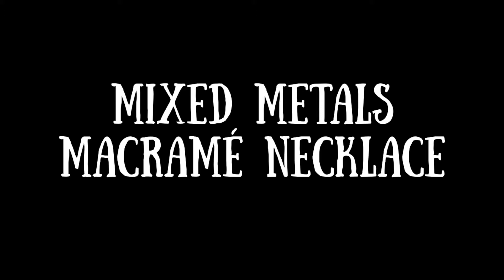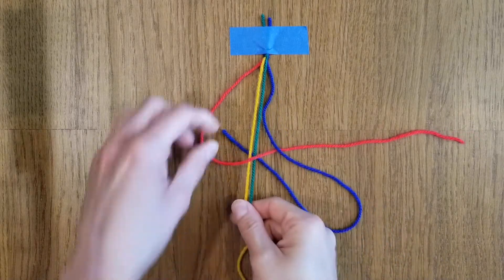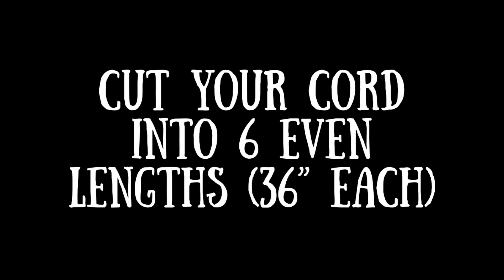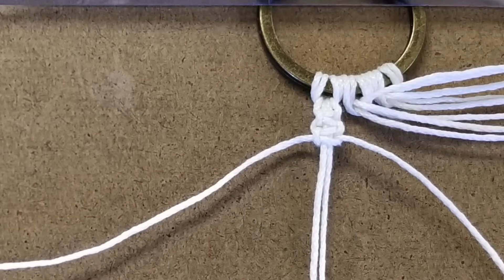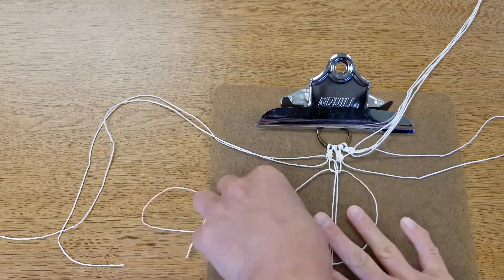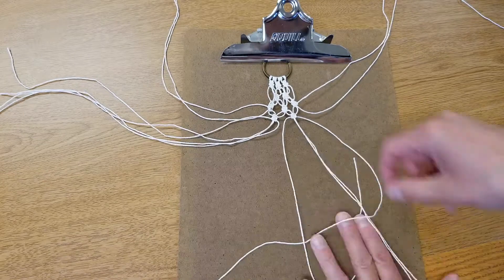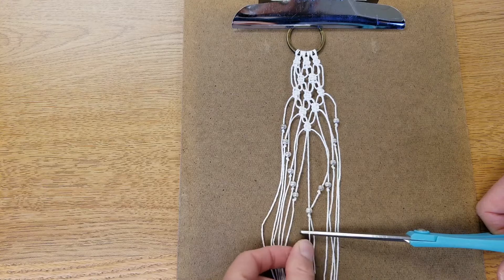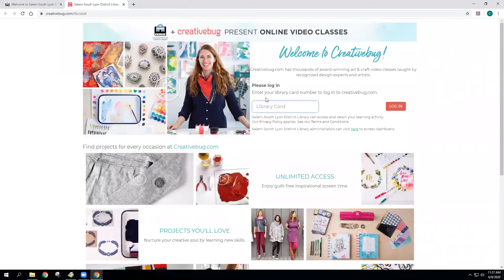Maker Mondays: Macrame Necklace